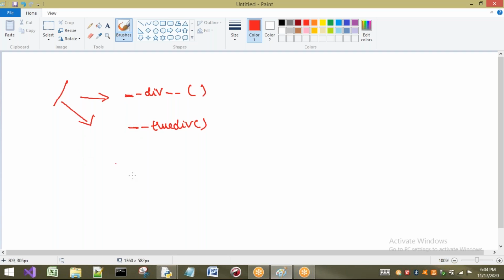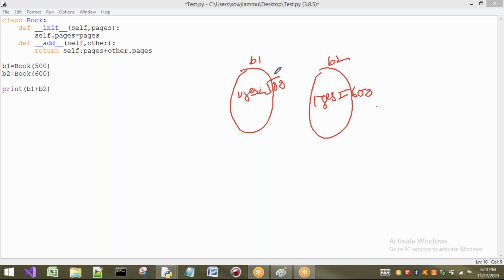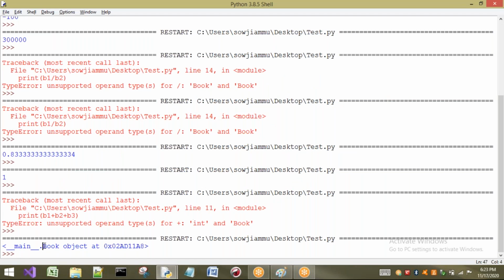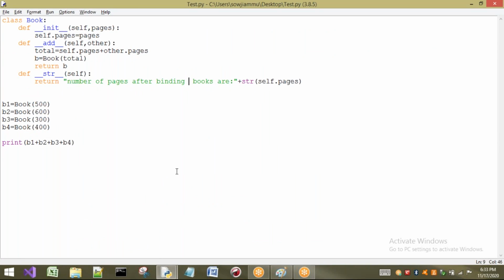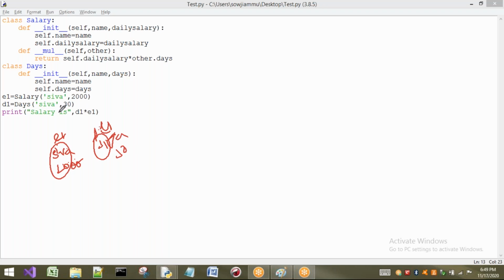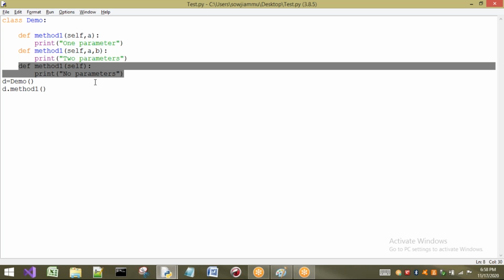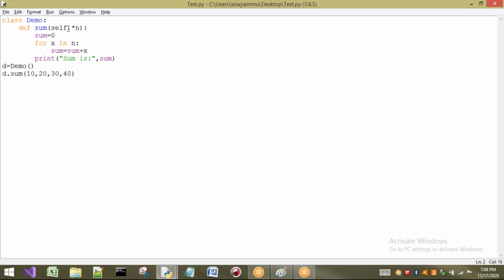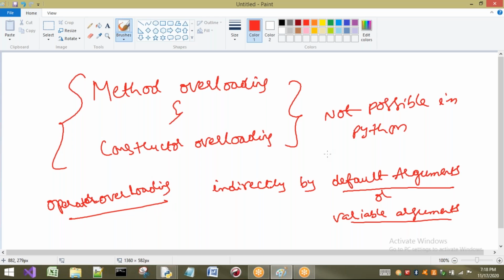Python|Session 66| Operator Overloading,Method,Constructor Overloading|Mr.SIVA RAMA PRASAD KOLLU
Operator Overloading in Python|
Method Overloading in Python|
Constructor Overloading in Python